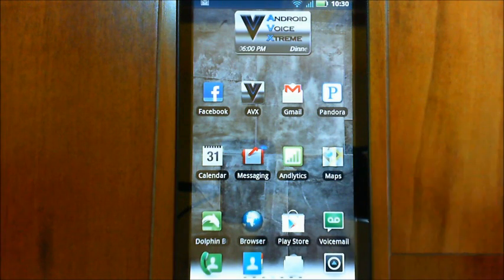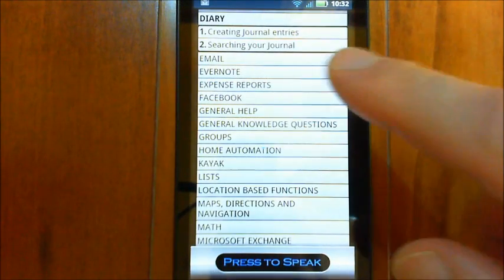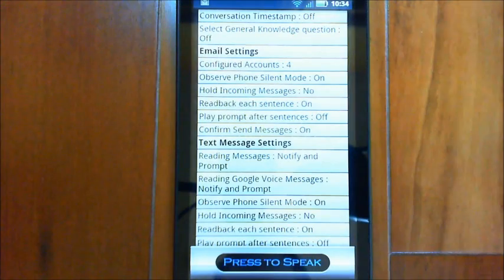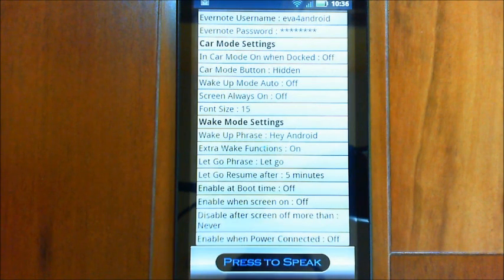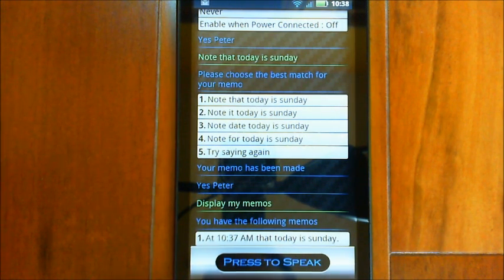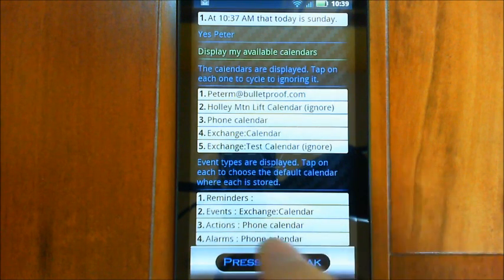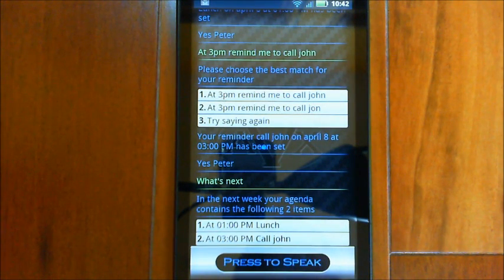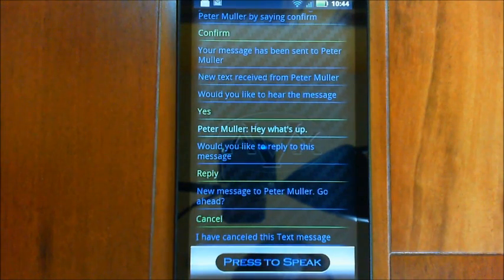AVX - Android Voice Xtreme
Demonstration showing how AVX can handle all kinds of functions on your Android phone using voice. From reading texts and emails to creating memos in Evernote and scheduling events in Exchange.